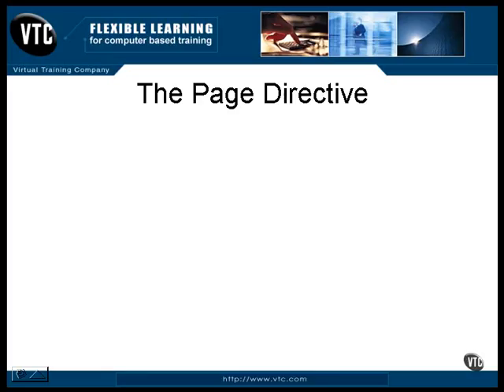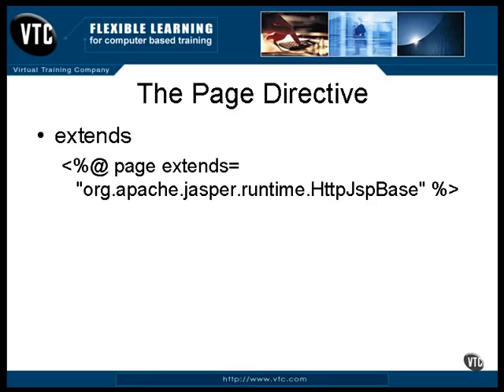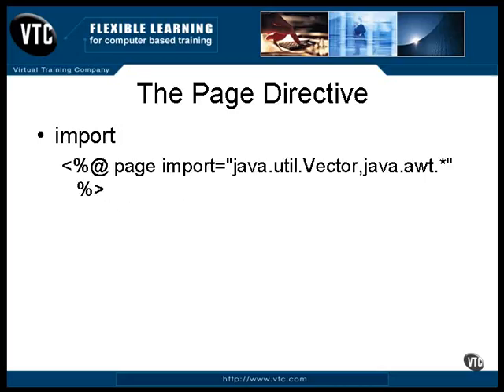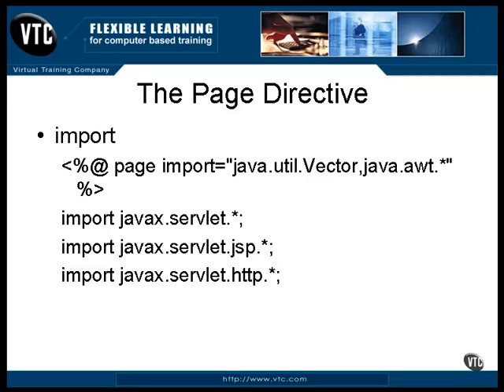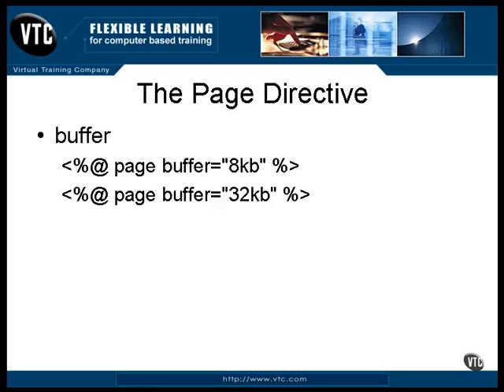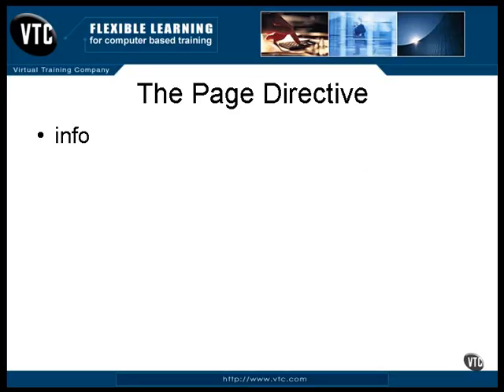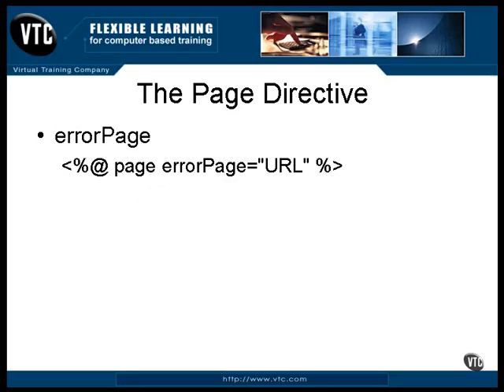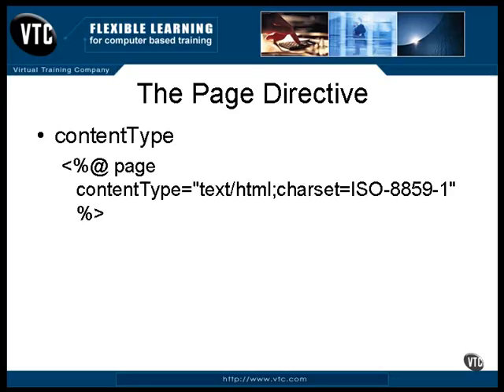The Page Directive In Java EE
Our Next Topic Is The Page Directive In Java EE